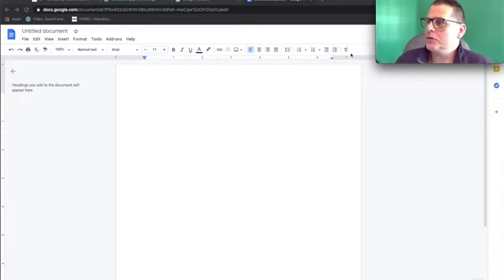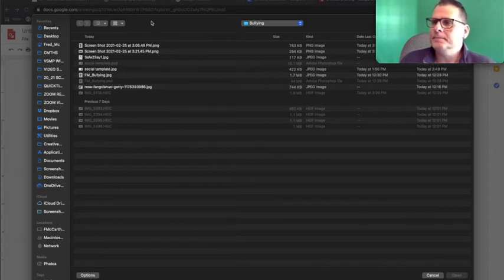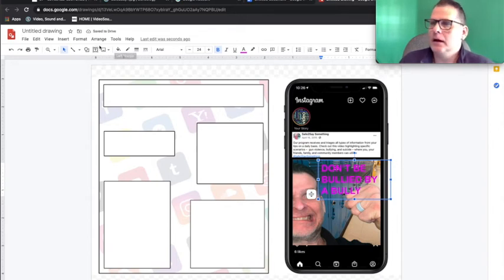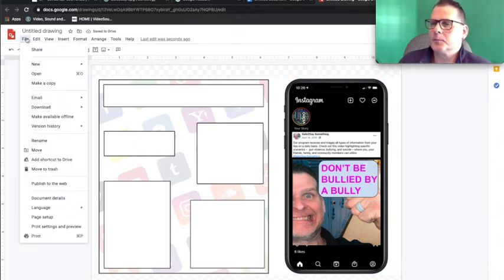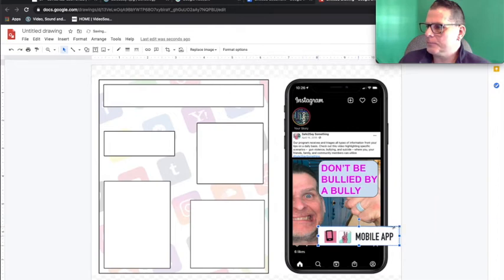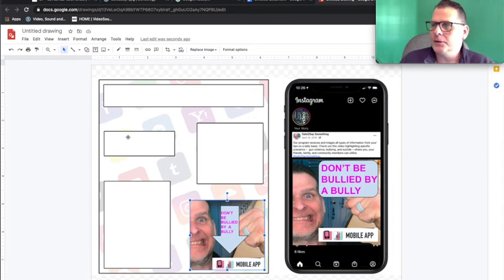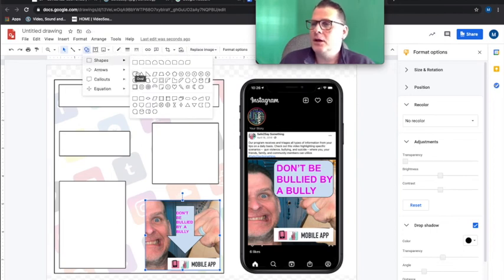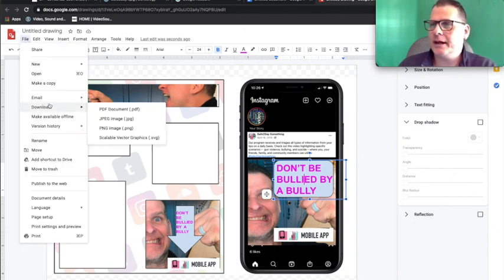Using Social Media Template with Google Apps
Downloading the Template from our Class Website
Creating the right sized Document in Google Draw
Importing and placing Template
Importing Pictures
Working with Text and Color
Saving and Downloading the finished file